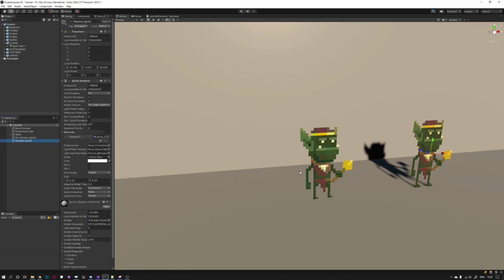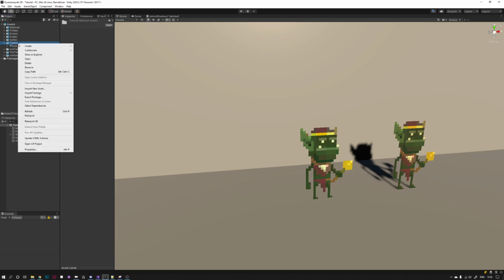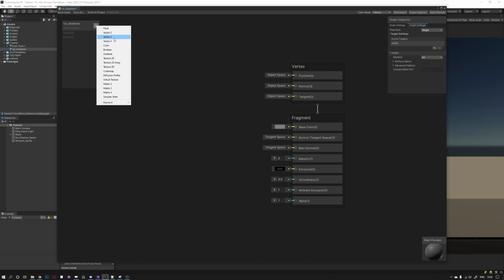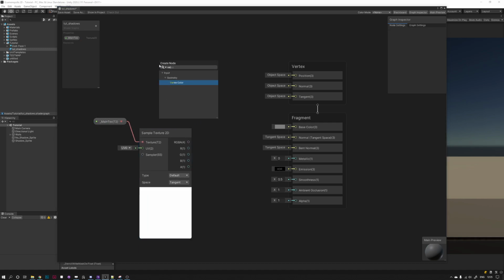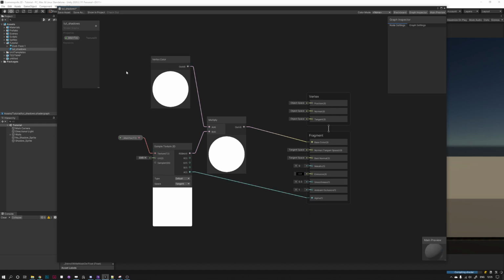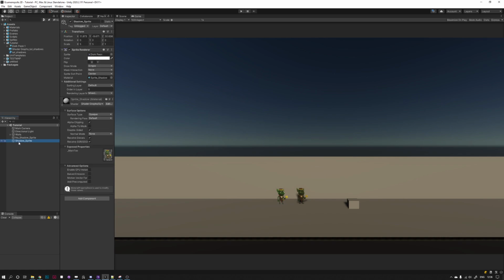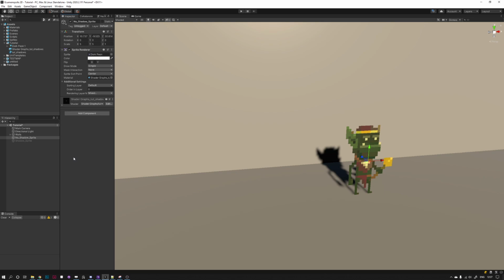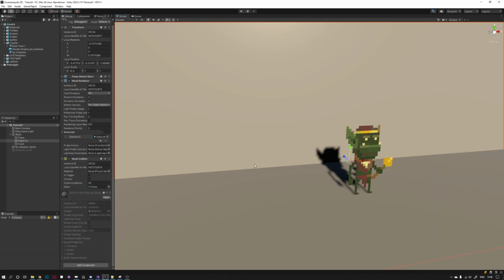Realtime 2D Shadows in Unity 3D (HDRP/URP Shadergraph)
Follow me at @SonnyDeveloper for more information on my upcoming game! (Very early days now though)

I just wanted to add the three gotchas about alpha clipping on materials, it seems like if you've ever done this once, it won't be set off by default and that's why no other tutorial mentioned it